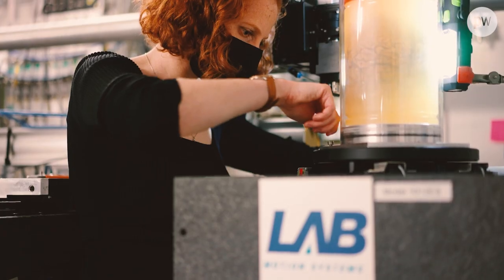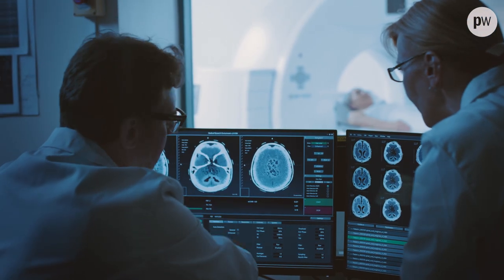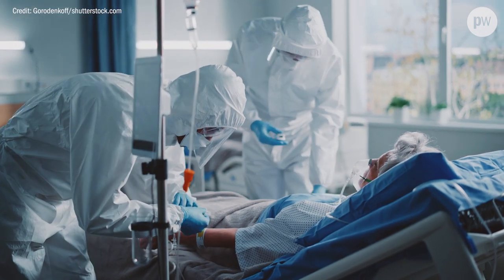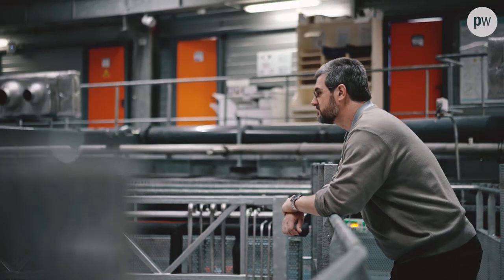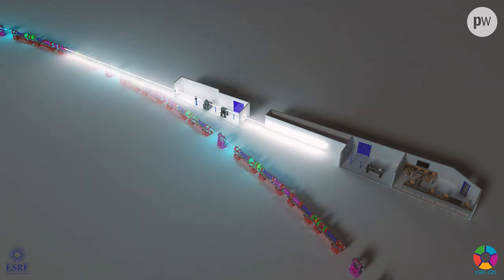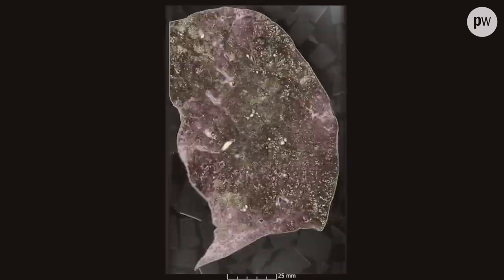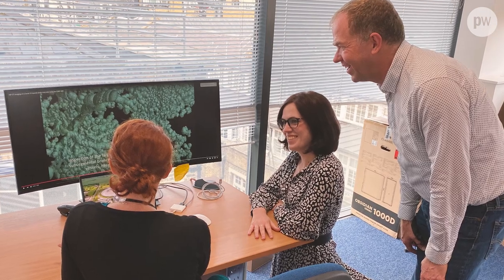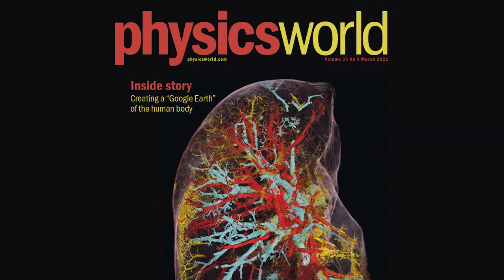The Human Organ Atlas: a ‘Google Earth’ for our bodies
Wouldn’t it be amazing to have a tool like Google Earth but for the human body, where you could zoom in from a full organ down to its cellular structures? That’s now becoming a reality thanks to the Human Organ Atlas project, and physics is key to this innovation. This short video explains how the Human Organ Atlas project emerged from the COVID-19 pandemic and how it could help medical scientists in a range of clinical contexts.

Discover more about the Human Organ Atlas in this feature, originally published in the March 2022 issue of Physics World.